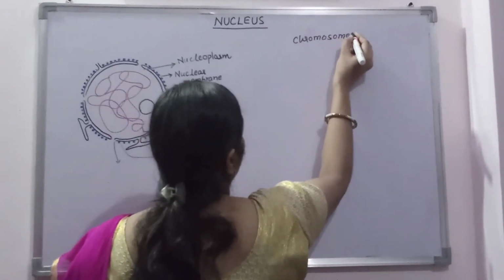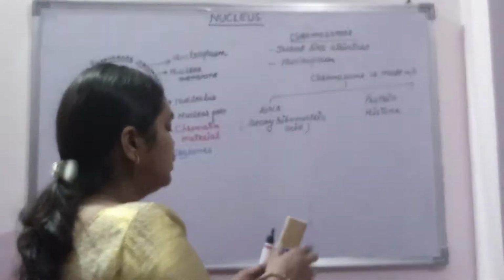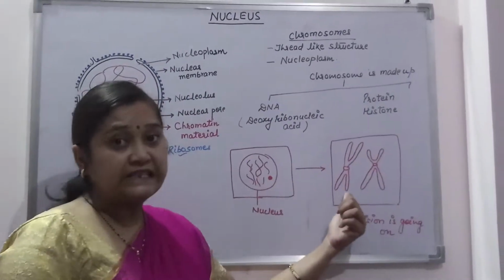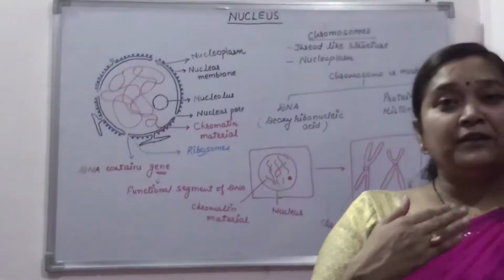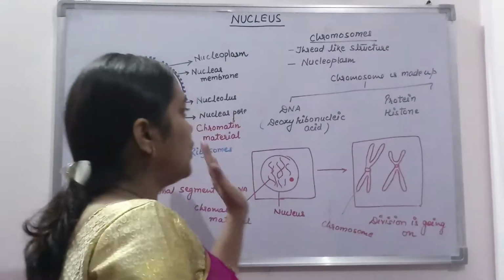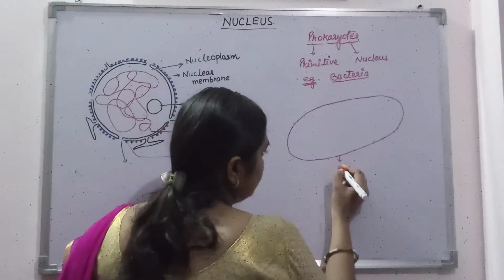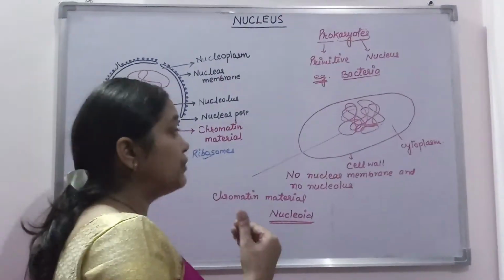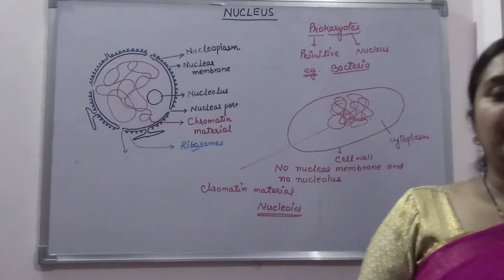Class 9 Topic Nucleus (Part 2)